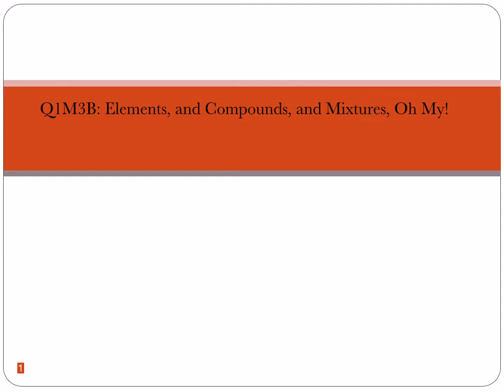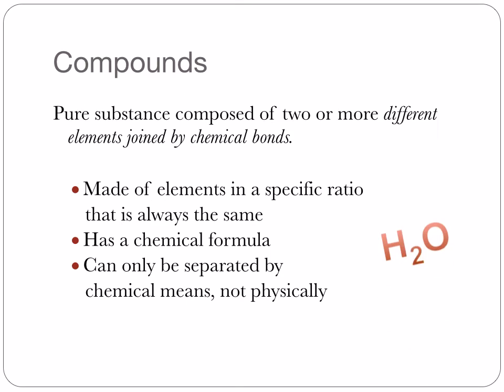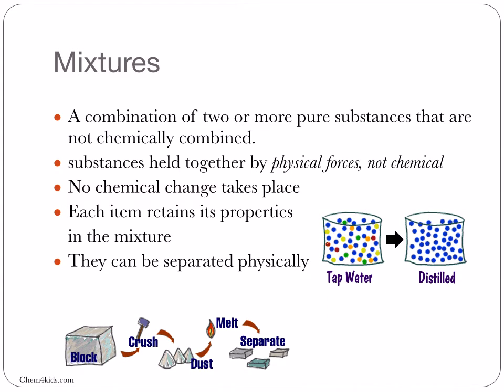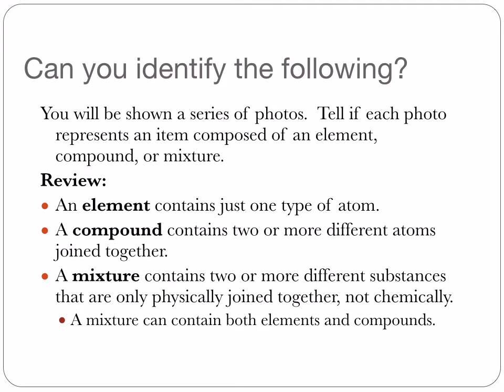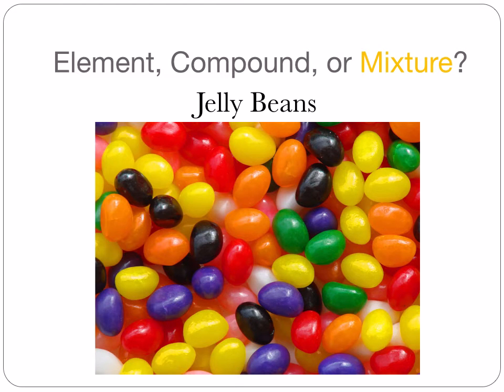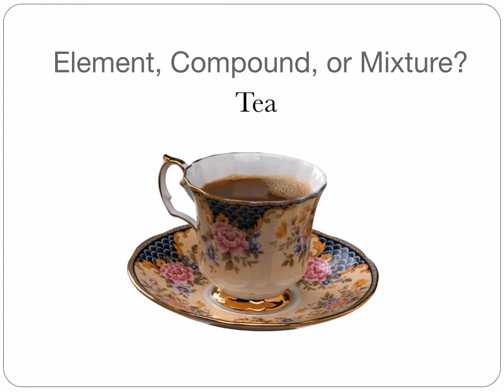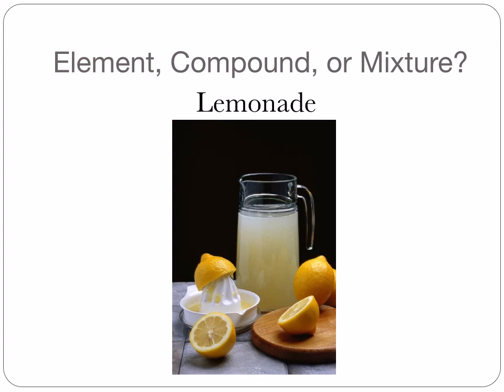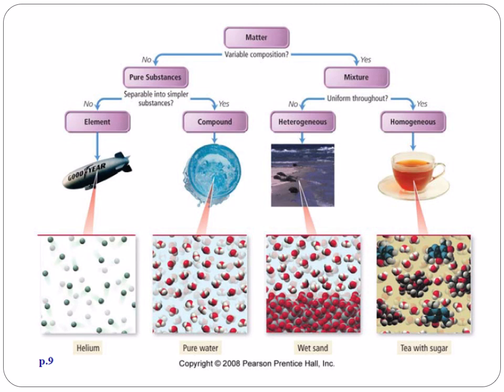Q1M3B. Elements, Compounds, Mixtures, Oh My!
Electronic copy of the in class lecture to introduce Module 3